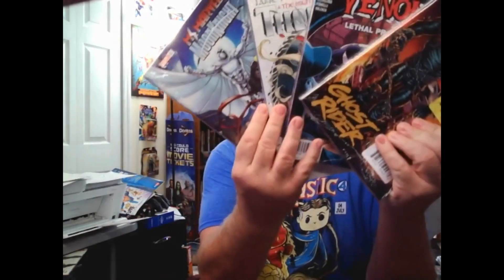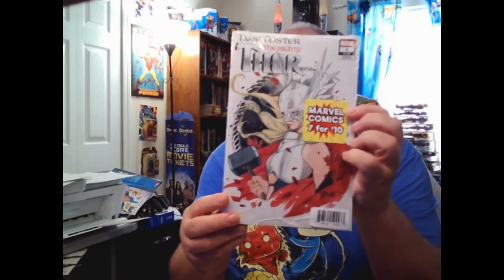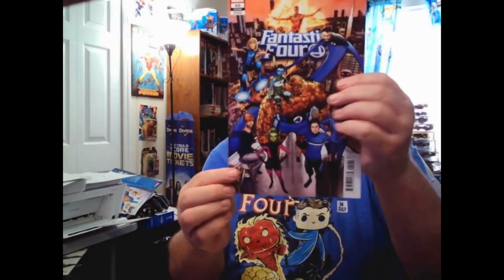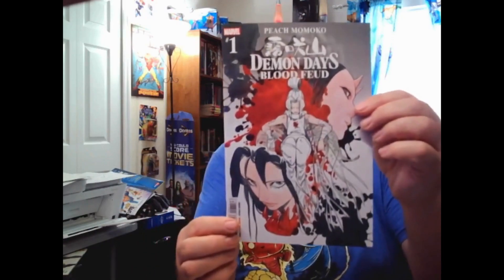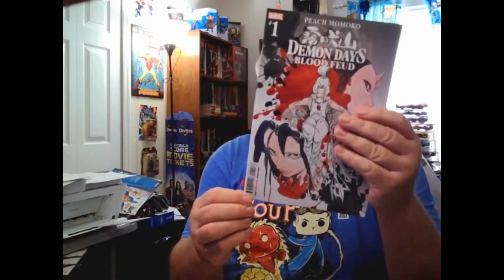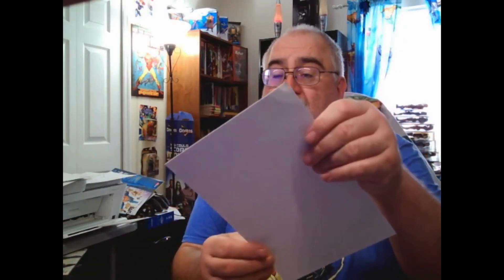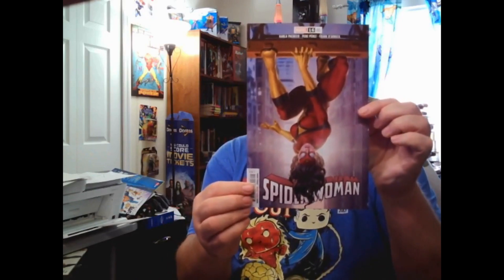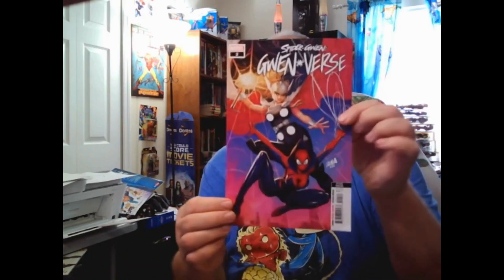Wal Mart Marvel Comic Packs are RE-STOCKED AGAIN!!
Still more of those lovely Wal-Mart Packs of Marvel Comics!